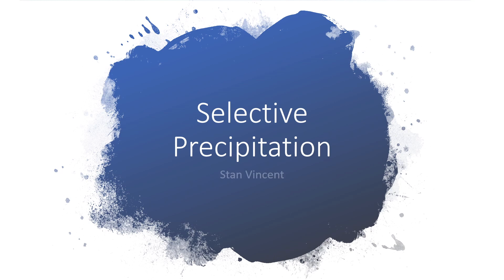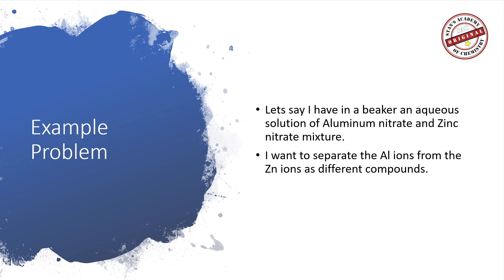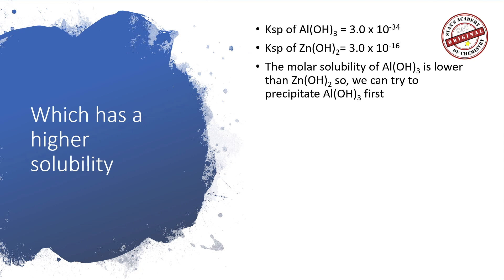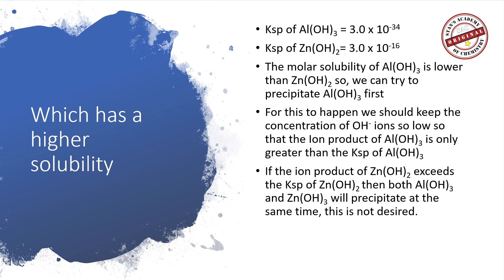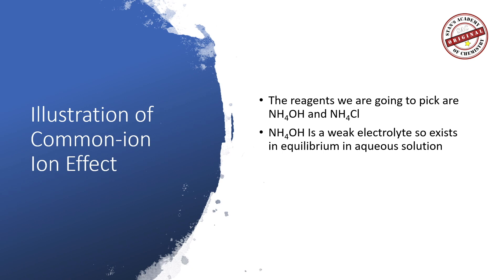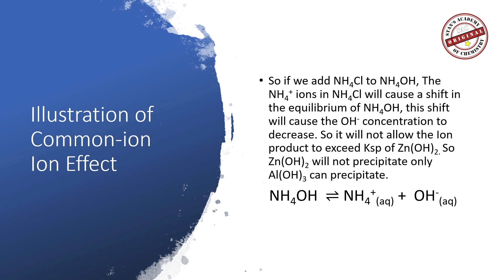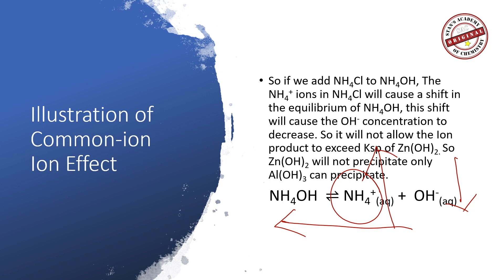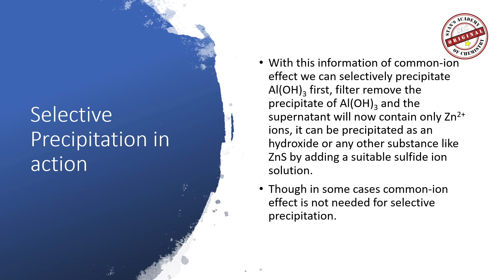Selective Precipitation Ksp Common-ion Effect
Lesson #4 Selective precipitation,